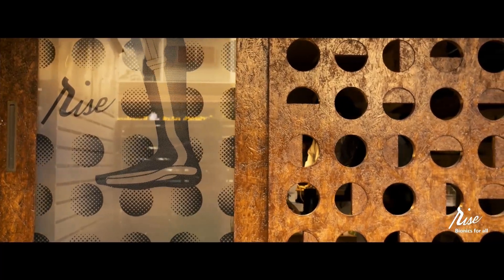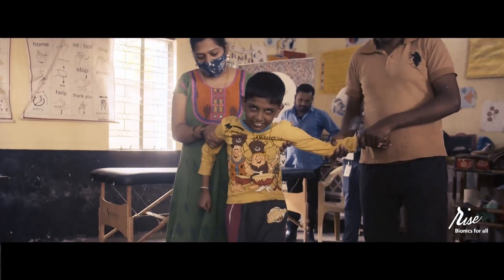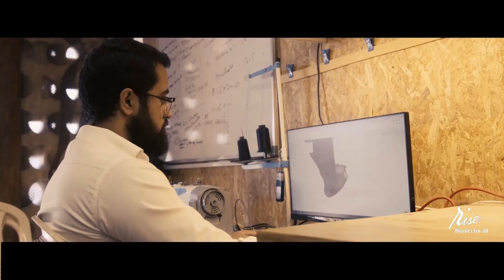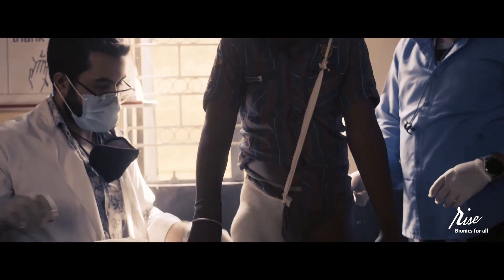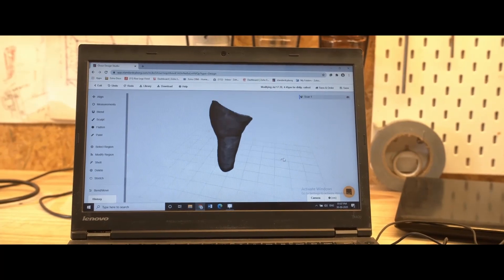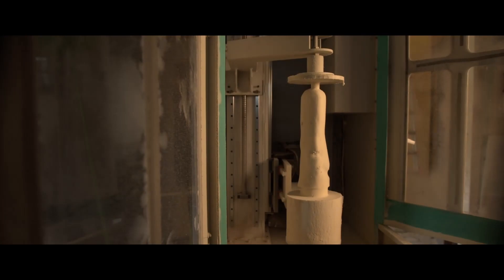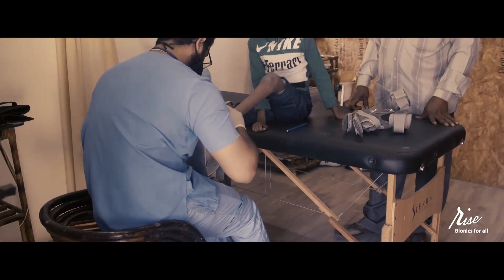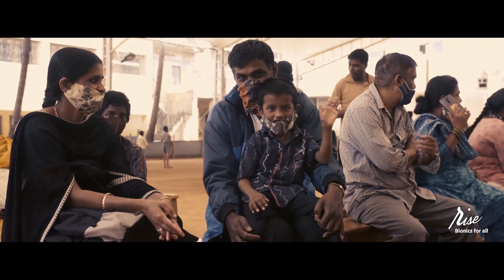Rise Digital Fabrication Platform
Rise Digital Fabrication Platform enables access to affordable prosthetics and orthotics to all.  Using a hand held scanner, a para-medical professional can scan the patients limb, upload to the Rise Platform and get a custom bionics manufactured and shipped as per prescription. No need to worry about logistics and fabrication. You mark and scan. We make and ship.